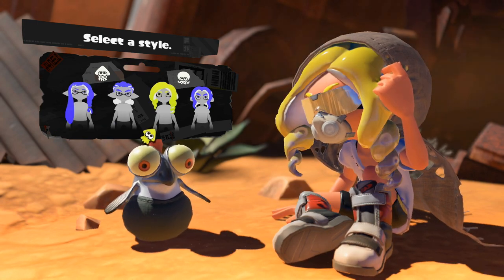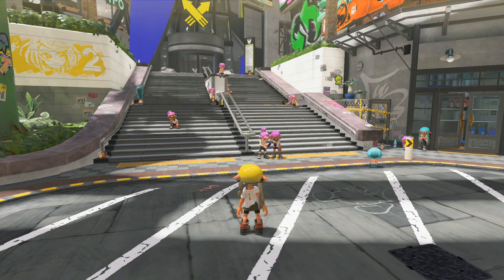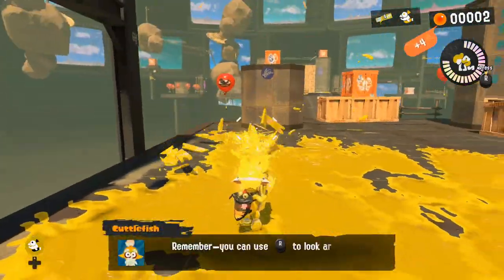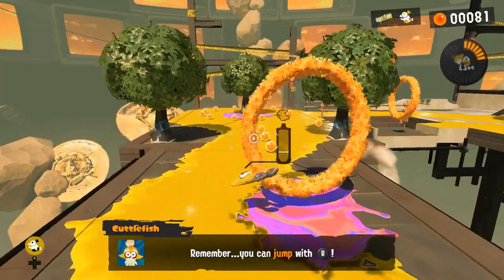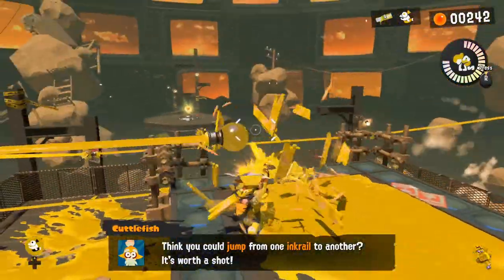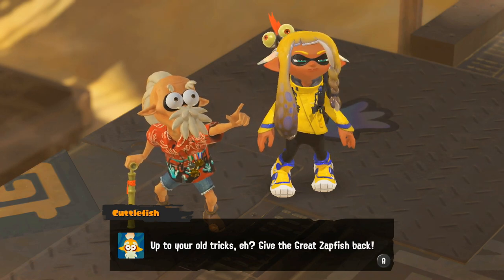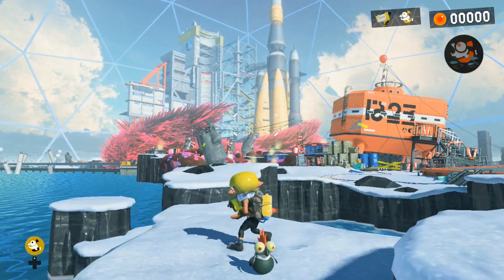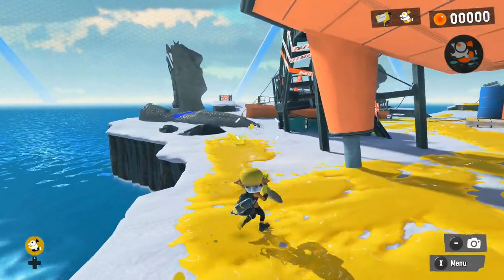[1] Mammal Mayhem (Let’s Play Splatoon 3 w/ GaLm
Somehow the great zapfish has been taken for a third time, but things aren't quite what they appear to be as we take on the role of a new Agent 3 (with our pal Smallfry)

🎮 Splatoon 3🎮

What is Splatoon 3?